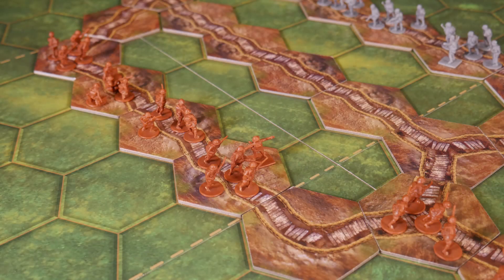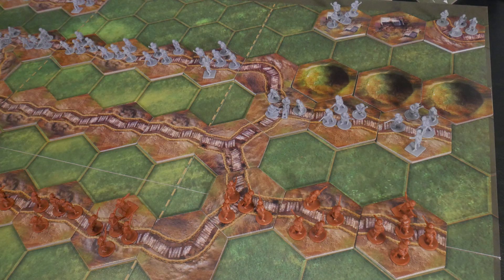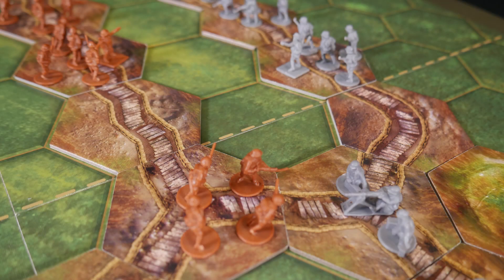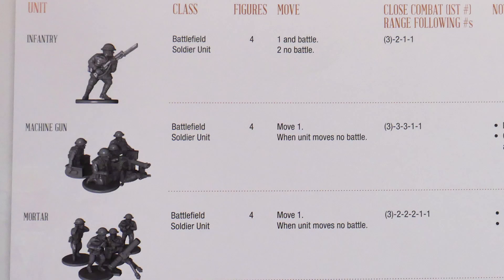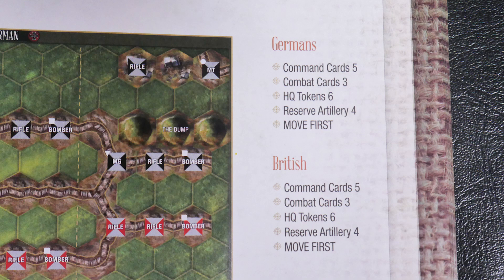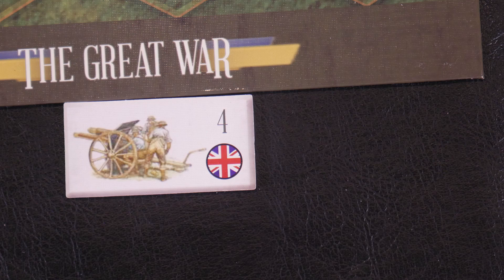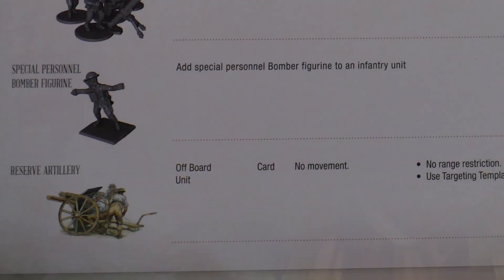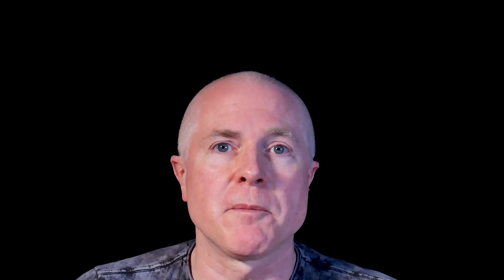The Great War Review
Please watch this review of The Great War